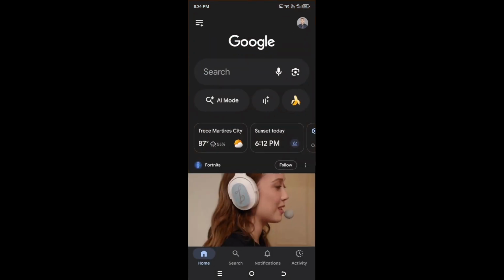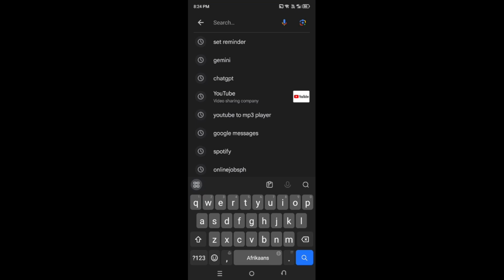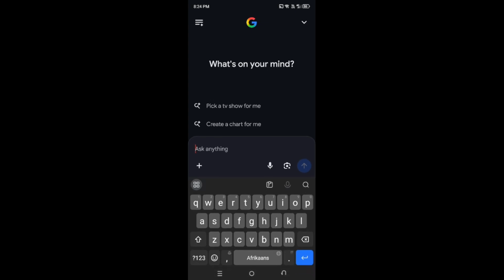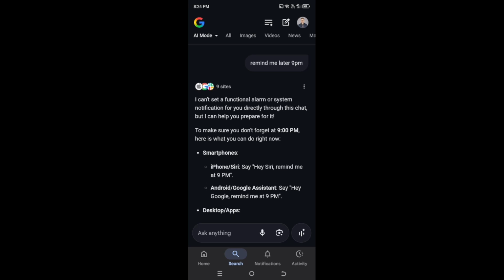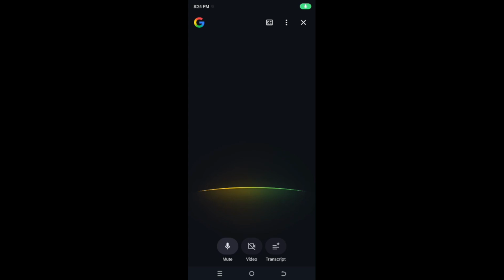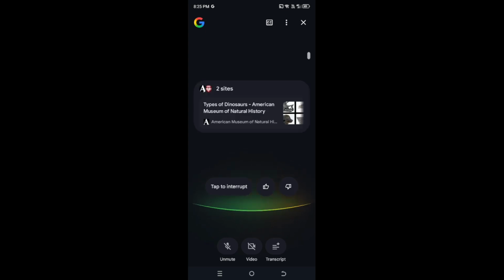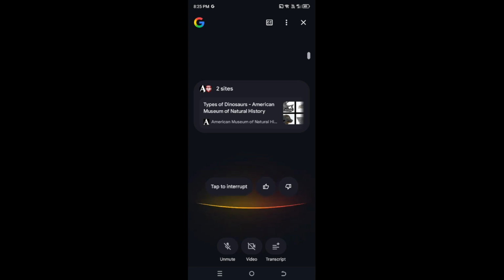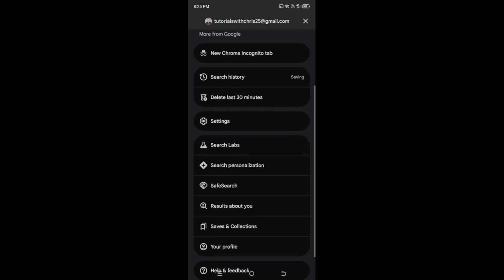How to set reminders on android (Latest Update)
How to set reminders on android

Never forget important tasks again! In this video, you’ll learn how to set reminders on Android easily using built-in tools and apps. Whether it’s a meeting, homework, medication, or daily tasks, Android gives you simple ways to stay organized and on time.

We’ll show you how to set reminders using Google Assistant, the Clock app, and Google Calendar. You’ll also learn how to customize reminder time, repeat schedules, and get notifications so you never miss anything important.

This step-by-step guide works on most Android devices including Samsung, Xiaomi, Oppo, Vivo, and more.

Perfect for students, professionals, and anyone who wants better productivity and time management on their phone.